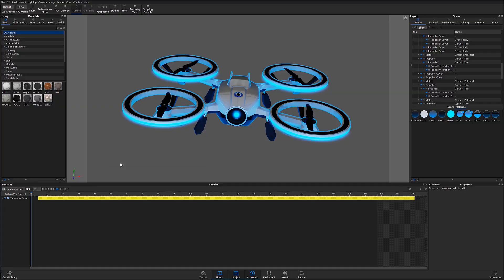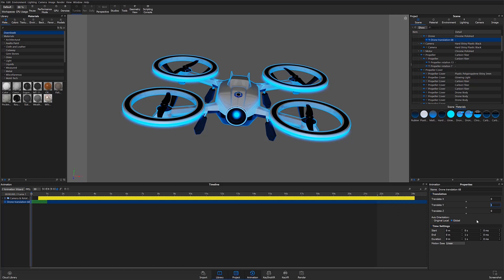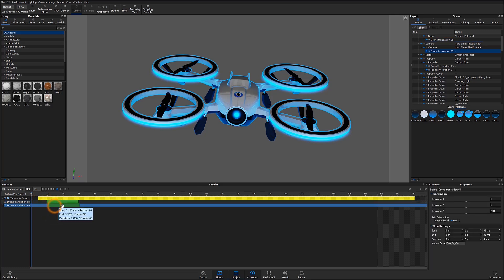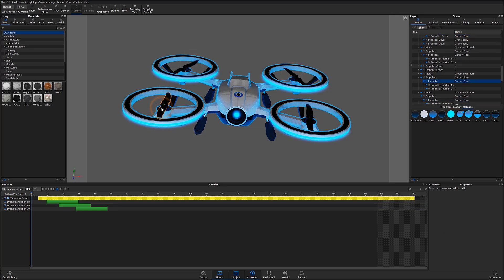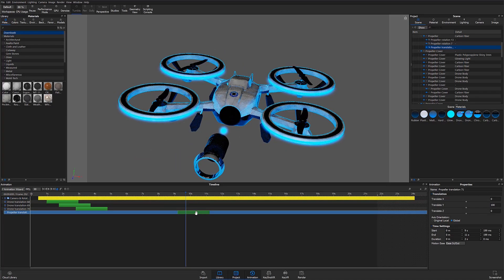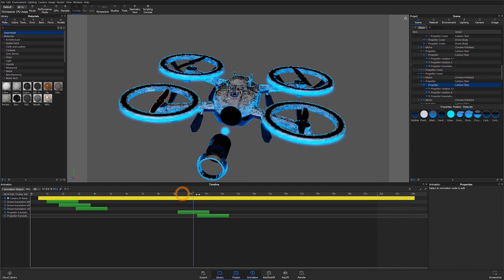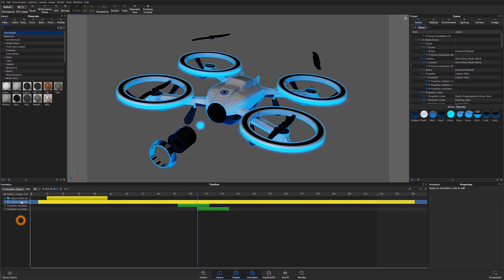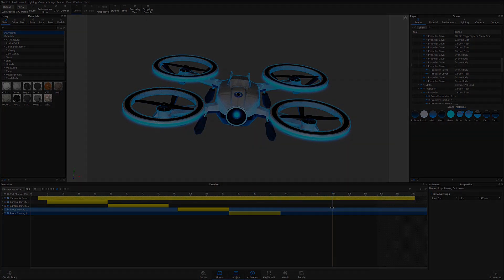KeyShot 9 Animation Tutorial 05 - Copy, Paste & Link Animations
Interested in creating stunning animations in KeyShot? Follow along on this eight-part tutorial series as Creative Specialist Karim Merchant covers the ins and outs of all things animation in KeyShot 9. In part five of this series, we cover copying, pasting, and linking animations to significantly speed up your animation experience.